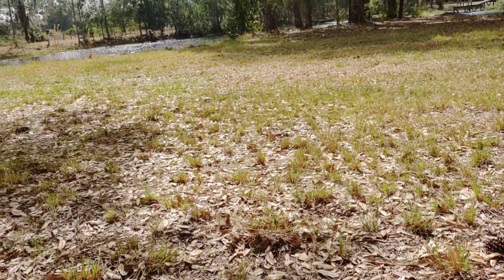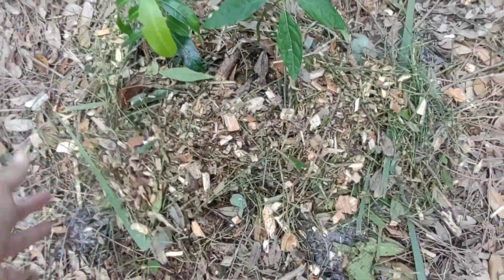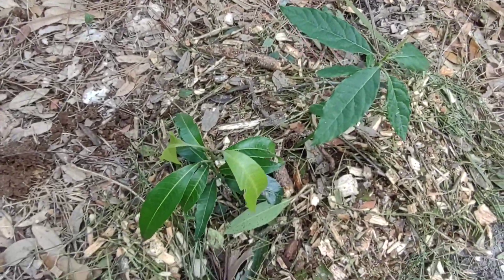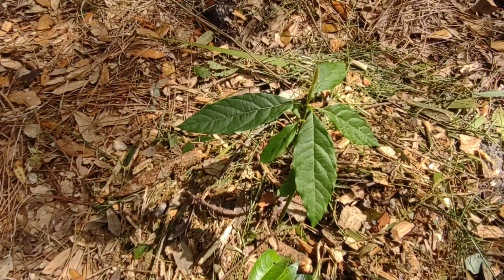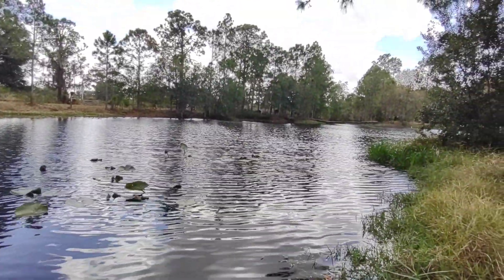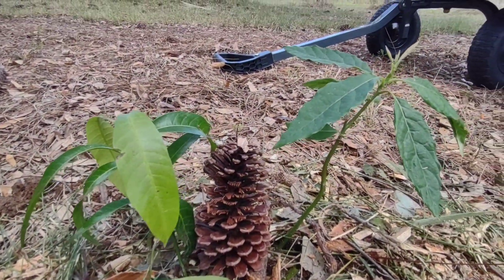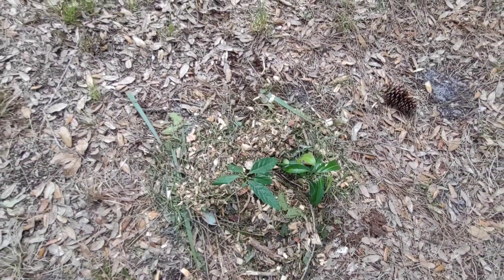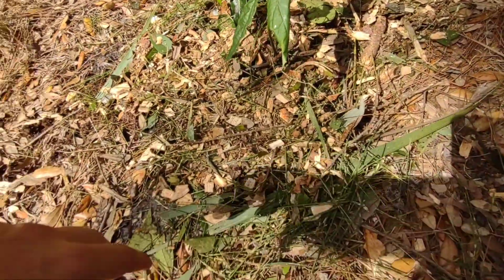The Truth About Planting Fruit Trees Too Close